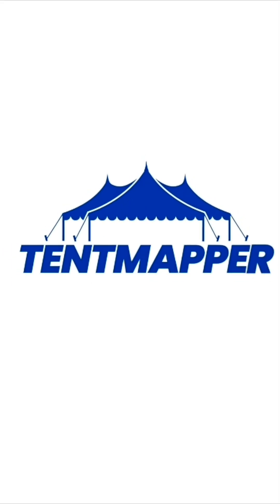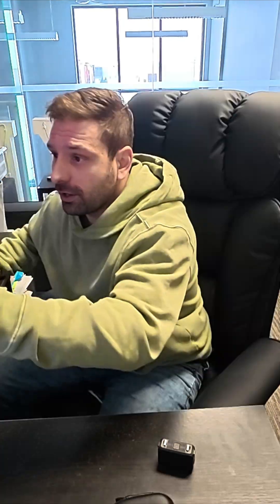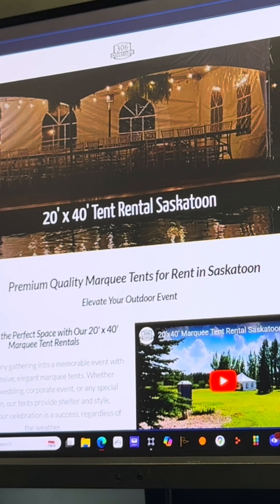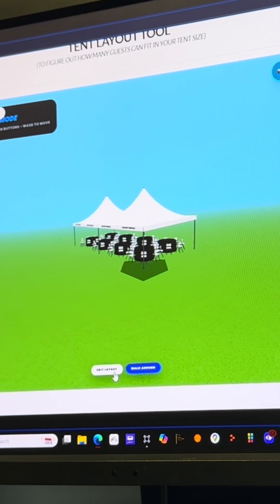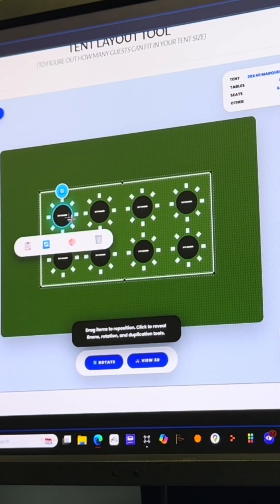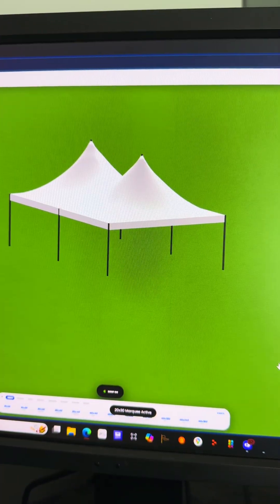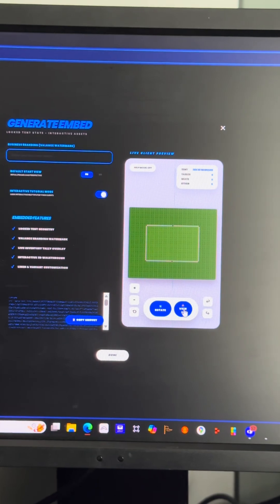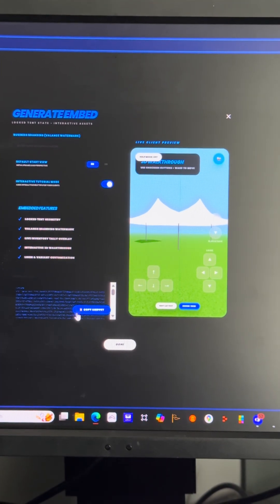TENTMAPPER - Tent Layout Software (Embeds) @therentalguy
Here is a sneak peek of the Embed Tool by  TENTMAPPER (Tent layout software) built by rental companies for rental companies.  Coming in January 2026 stay updated by watching @therentalguy  on YouTube!